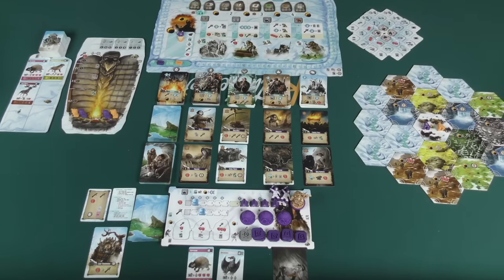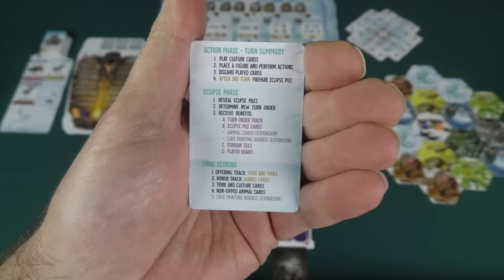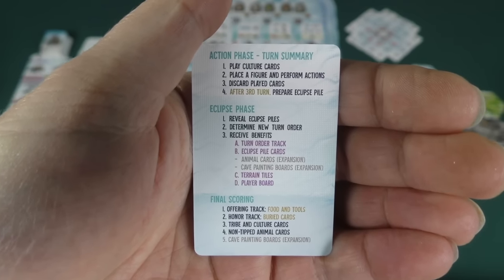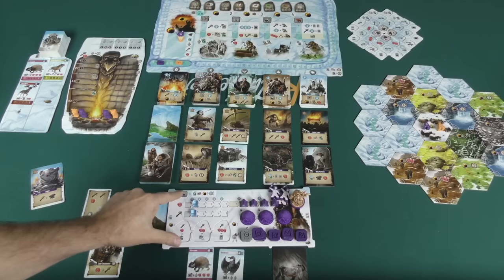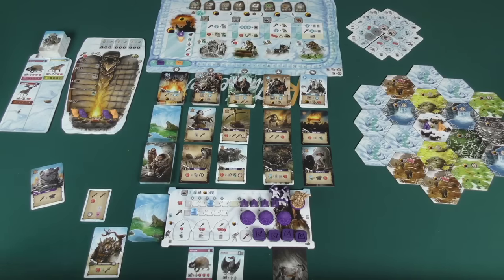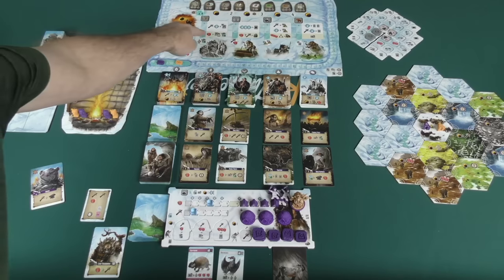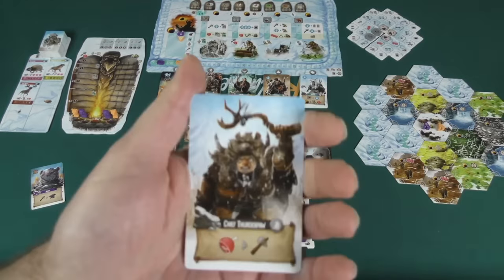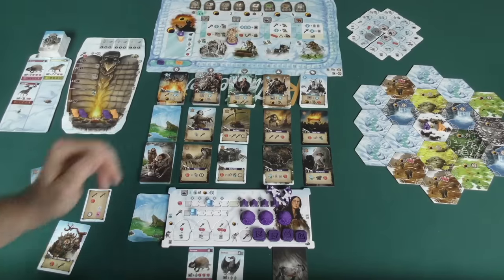Endless Winter: Paleoamericans Review: Neanderthal the Rage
Tom, Mike, & Chris takes a look at Endless Winter: Paleoamericans!
Note: There is an error regarding the seal at the end of the video. All games that receive a score of 7-8 are awarded a Seal of Approval and any games that receive a rating of 8.5 or higher get a Seal of Excellence.

Intro 0:00
Overview 1:26
Final Thoughts 11:20